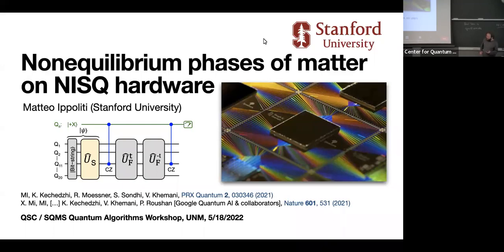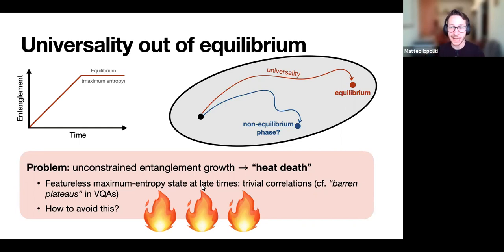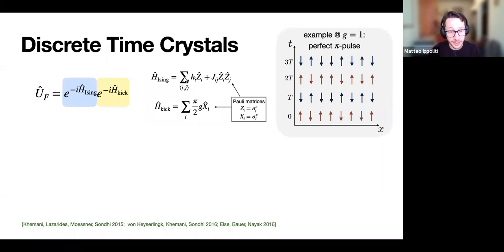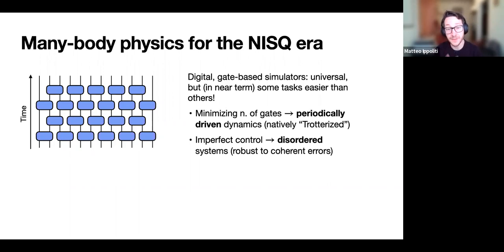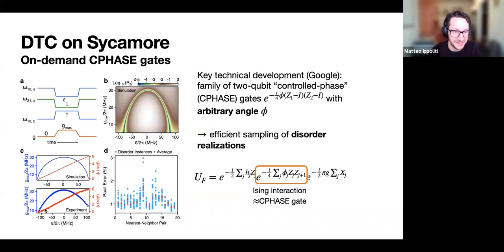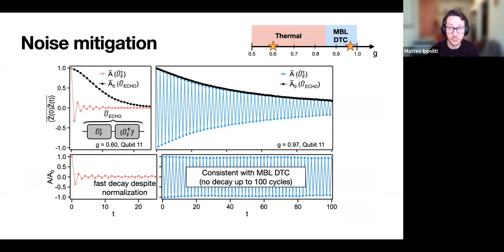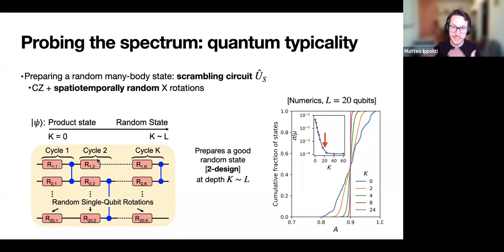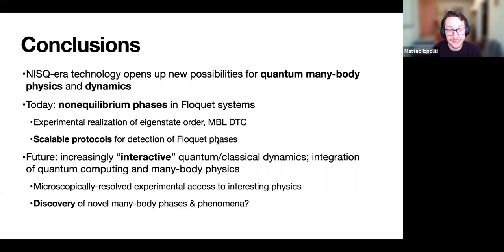Matteo Ippoliti - QAW 2022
Nonequilibrium phases of Matter on NISQ hardware